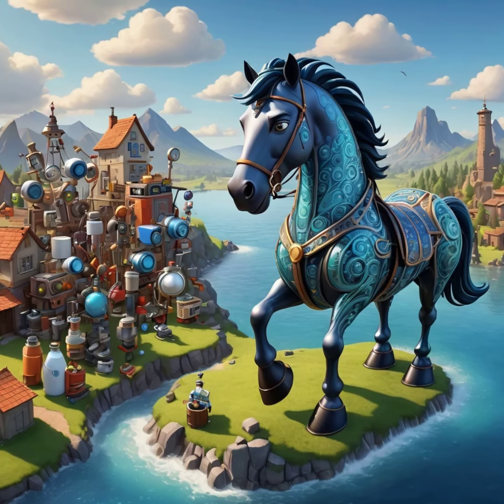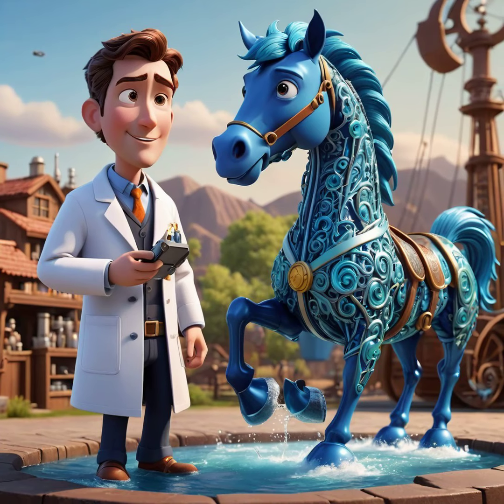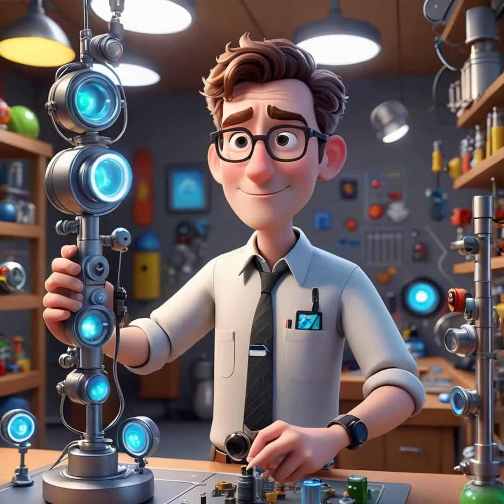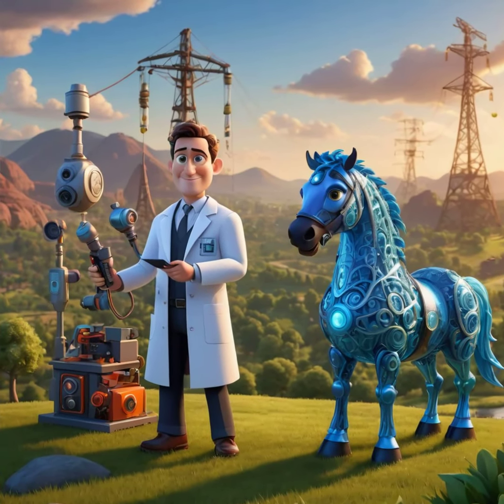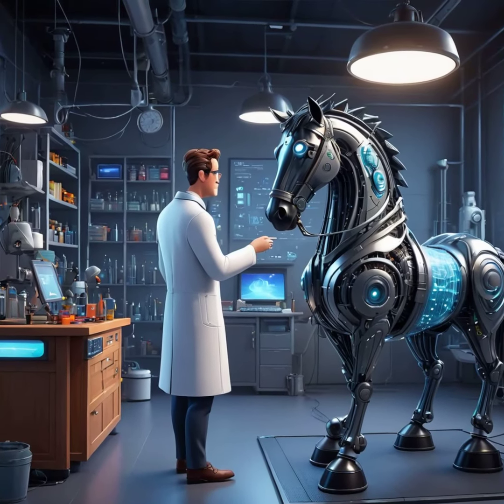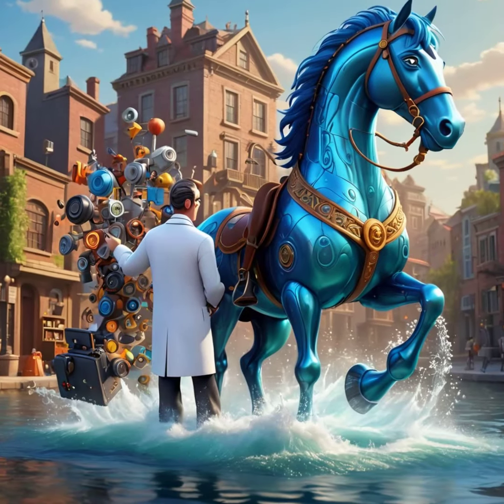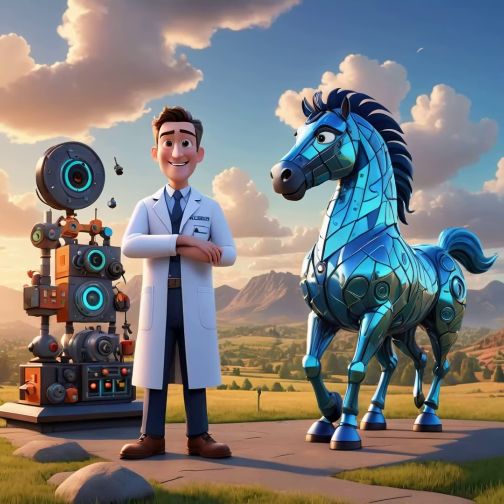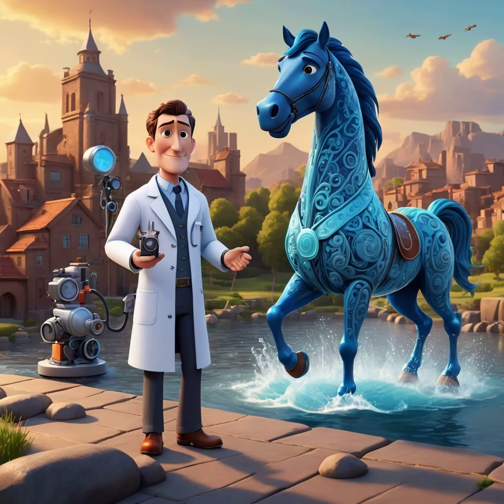Unlimited Energy Technology (+100% Efficiency ) (No perpetual motion )Unlimited Energy Technology.